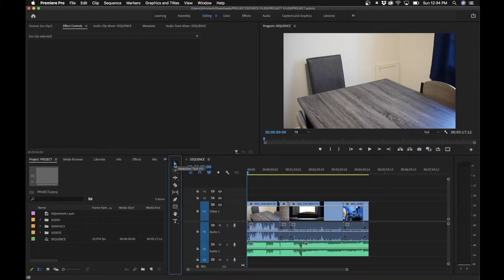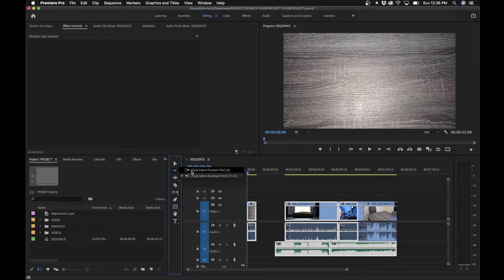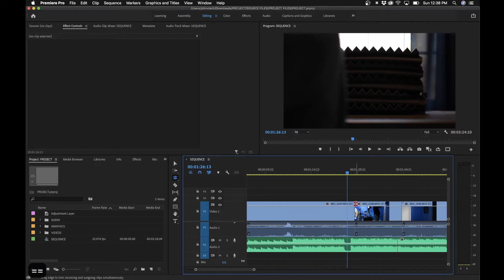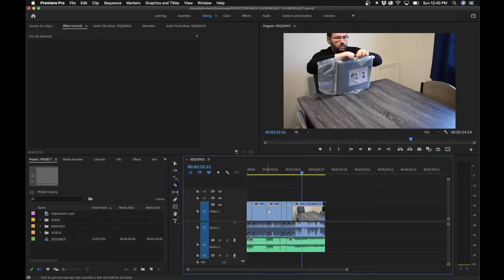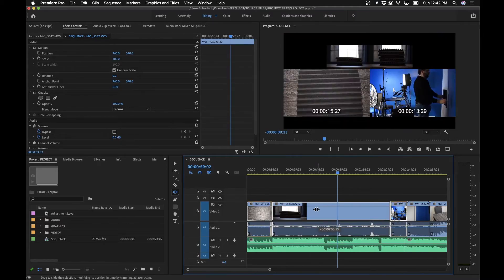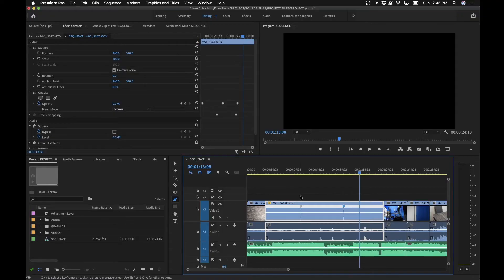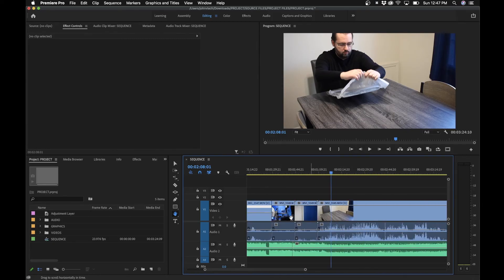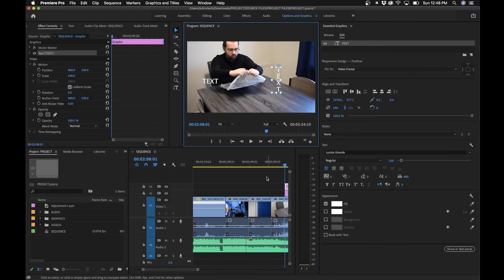Premiere Pro Toolbar - Every Tool Explained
ABOUT VIDEO:
In this video I show how to use all of the tools in the Premiere Pro toolbar. I explain what each tool is used for and show an example for how to use each tool. Learn how to use complex Adobe Premiere Pro tools such as the ripple edit tool, rolling edit tool, and slip and slide tools.

CHAPTERS:
00:00 Every Tool Explained Premiere Pro
00:23 Selection Tool Premiere Pro
01:08 Track Select Forward Tool Premiere Pro
02:08 Ripple Edit Tool Premiere Pro
02:46 Rolling Edit Tool Premiere Pro
03:29 Rate Stretch Tool Premiere Pro
04:08 Razor Tool Premiere Pro
04:31 Slip Tool Premiere Pro
05:04 Slide Tool Premiere Pro
05:36 Pen Tool Premiere Pro
06:59 Rectangle Tool Premiere Pro
07:40 Hand Tool Premiere Pro
08:35 Zoom Tool Premiere Pro
08:48 Type Tool Premiere Pro
09:24 Additional Resources